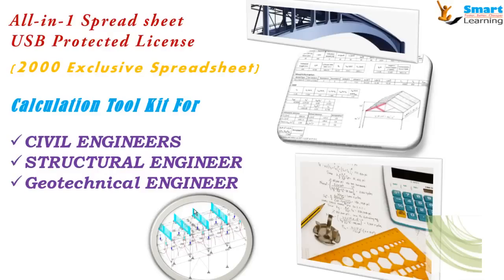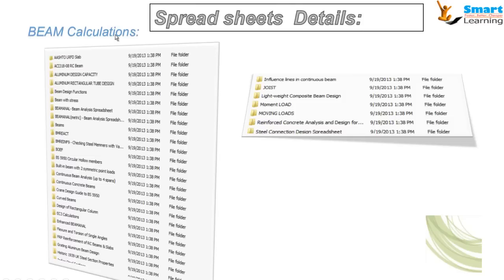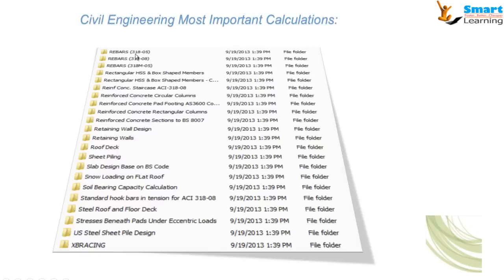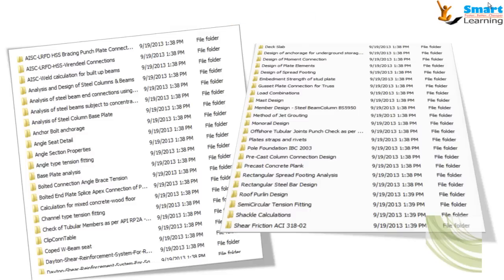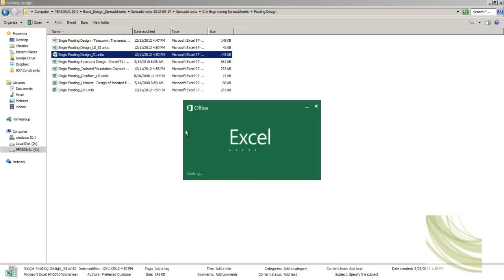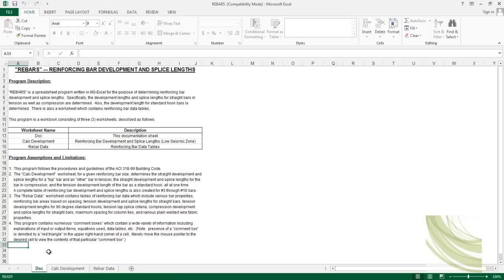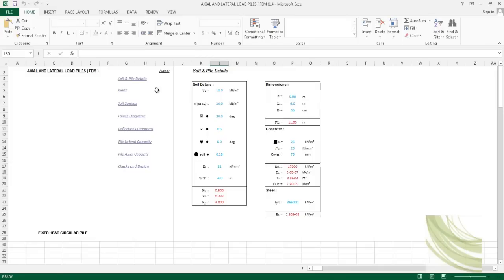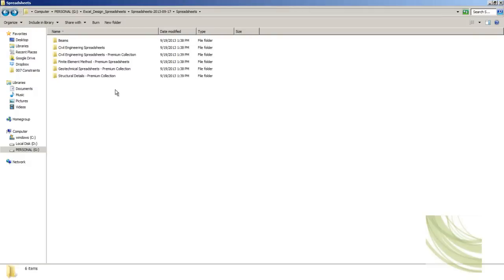Civil & Structural Engineering Spreadsheet Toolkit(contains more than 2000 calculation spreadsheets)